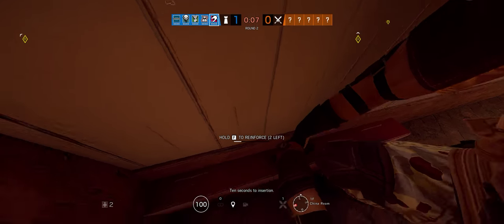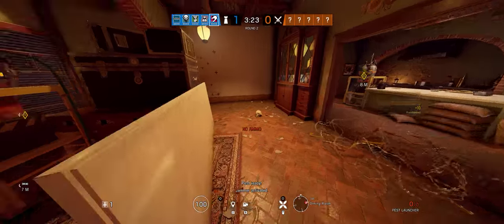Rainbow Six Siege + Part 3643 + Villa TDM Bomb + Burnt Horizon pcgaming crew